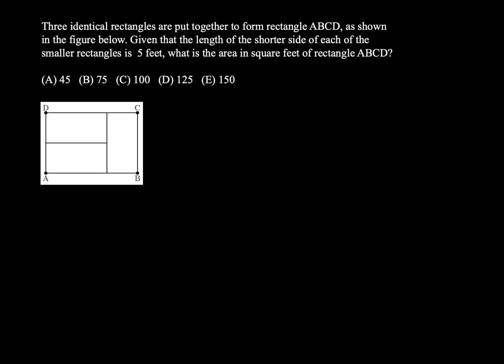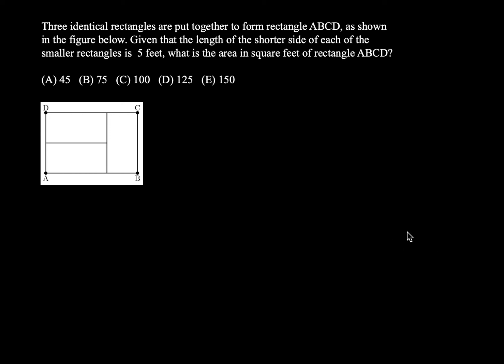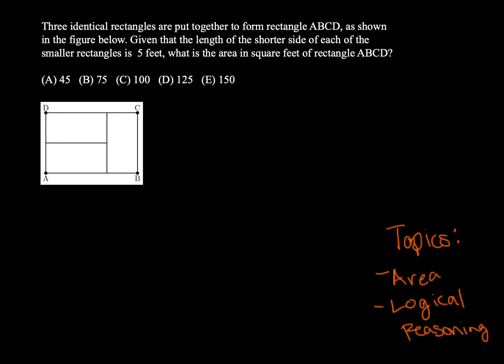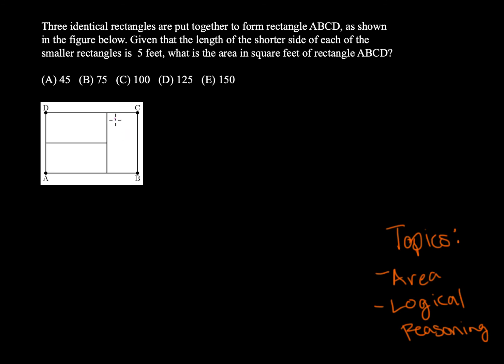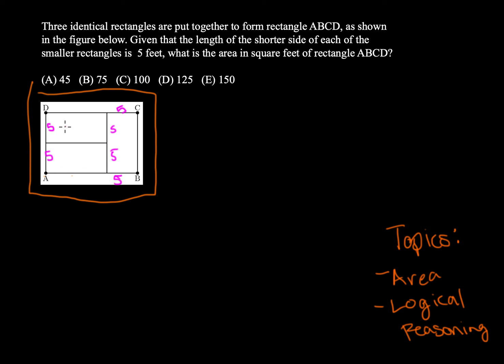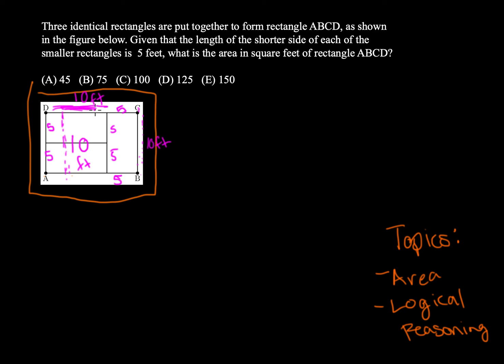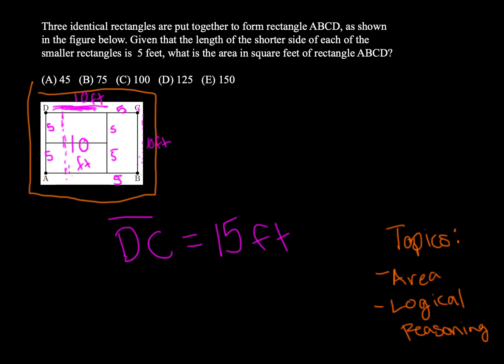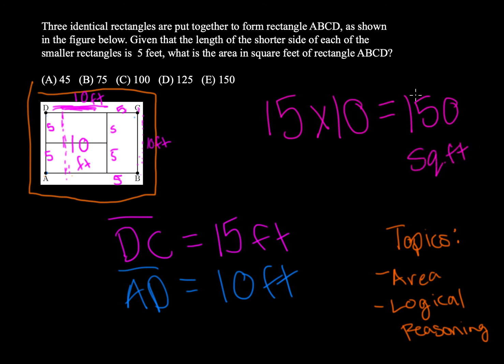AMC 8 - 2019, Problem 2 - Lets learn logical reasoning!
In this video, we will learn how to solve the 2nd problem in the 2019 AMC 8 test.  Some of the topics it covers are: area and logical reasoning

Check out the AMC 8 video playlist to watch the solutions for the other problems in this test and also from other years of AMC 8 tests.